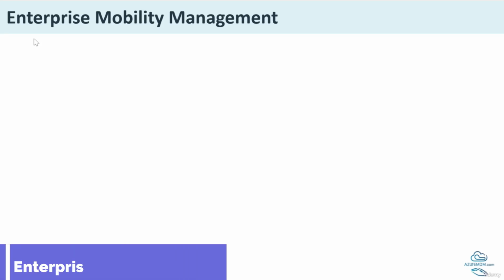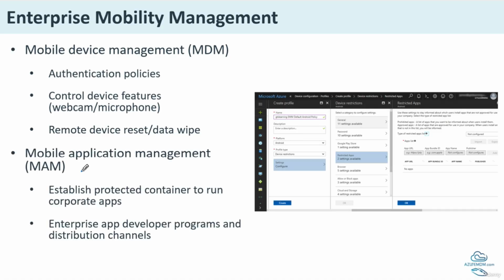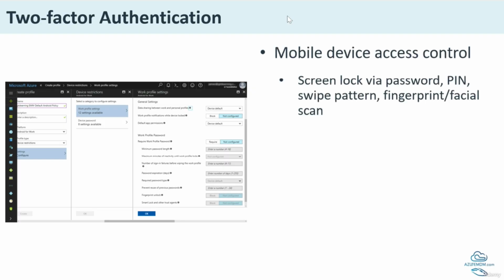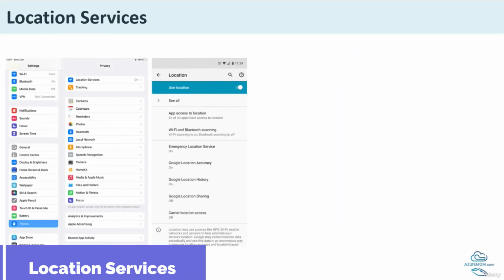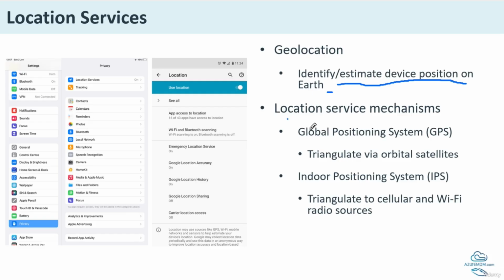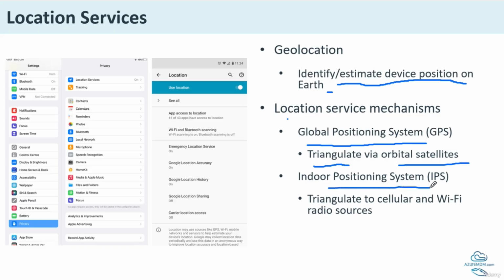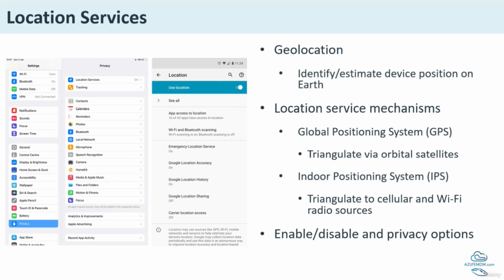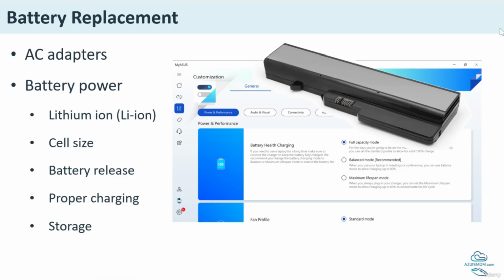16 Enterprise Mobility Management